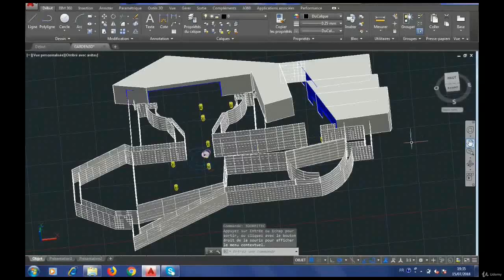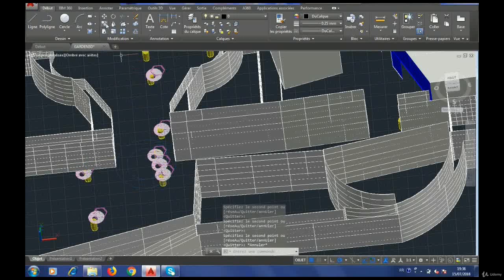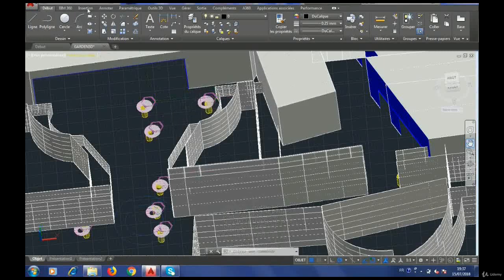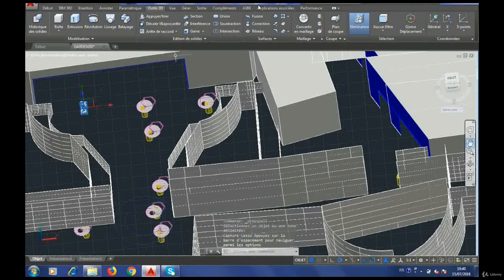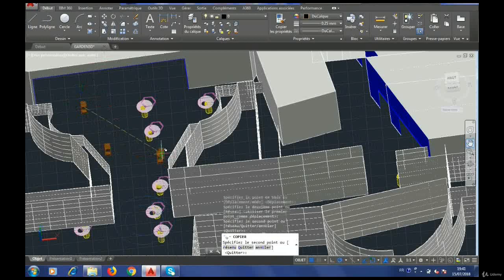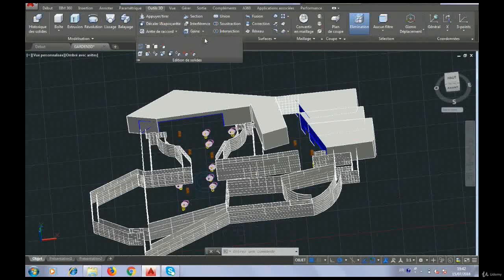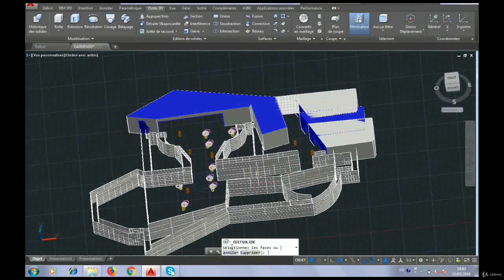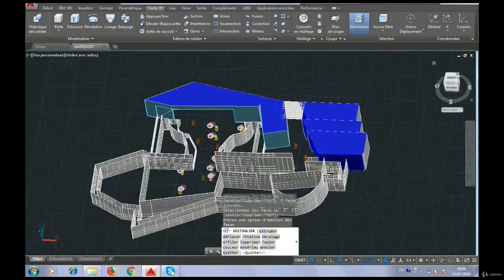Section 1 project of garden, Lecture 11 garden party8@100OCLOCK